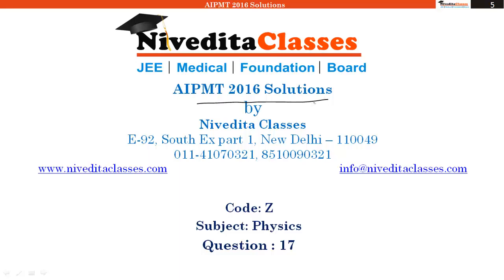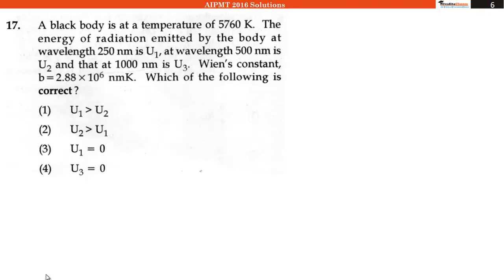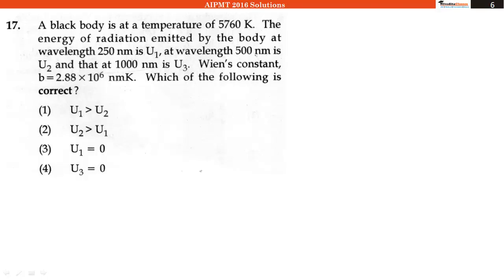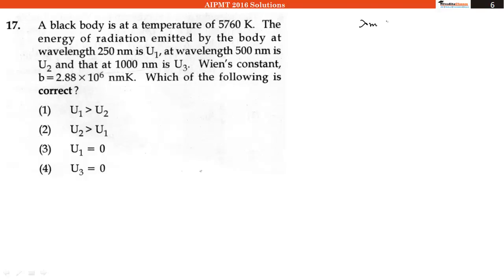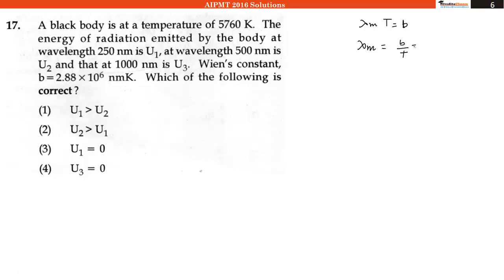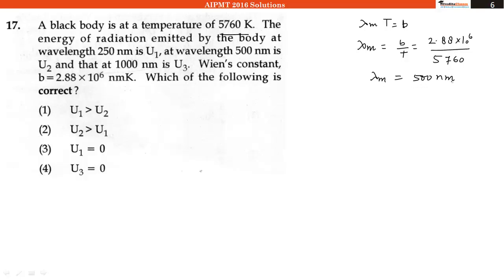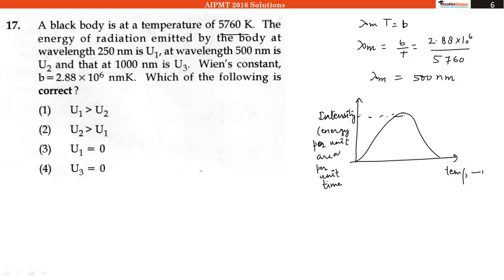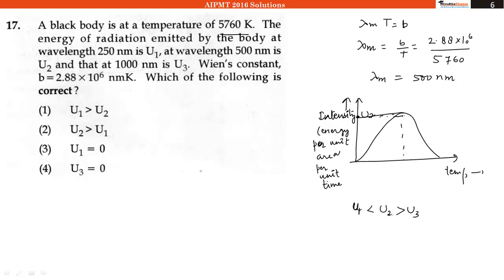AIPMT/NEET 2016 Video Solution Physics Question No. 17 [Code Z]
Video Solution for AIPMT/NEET 2016 Physics Question No. 17 [Code Z]